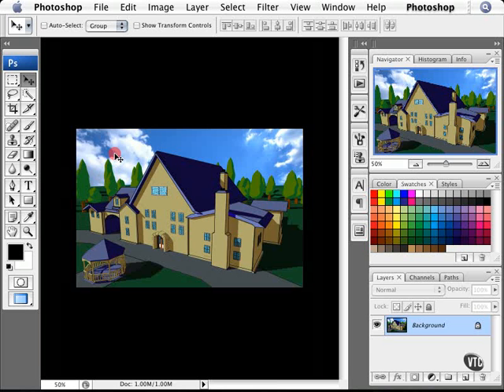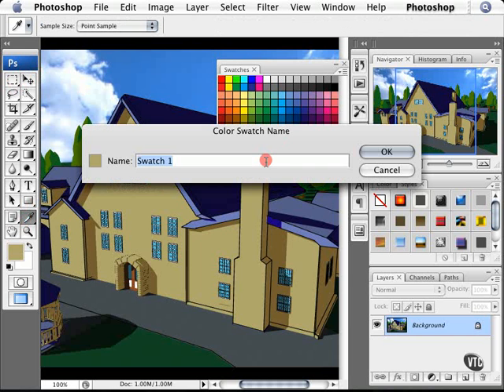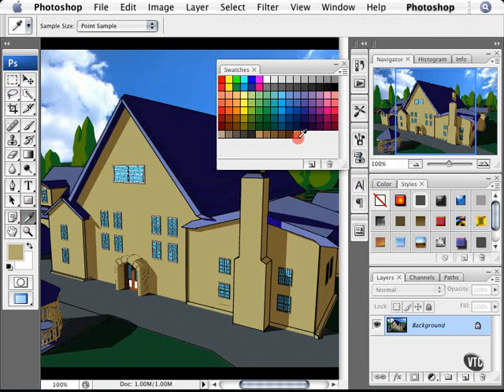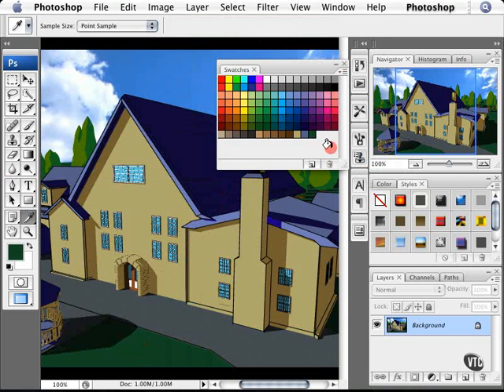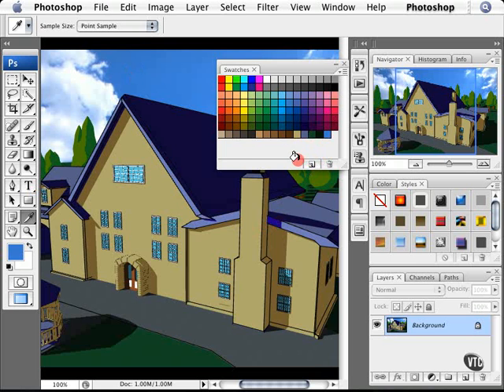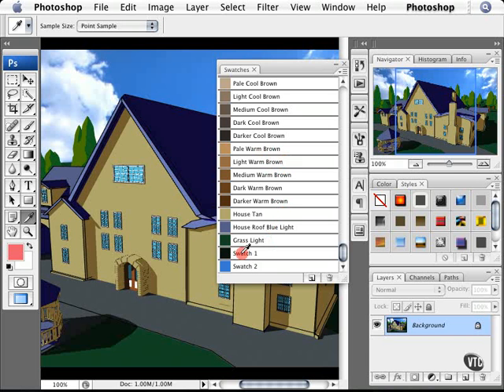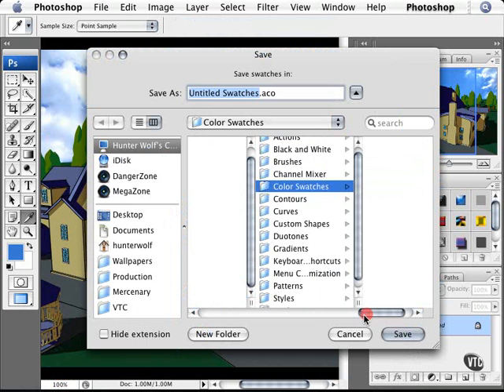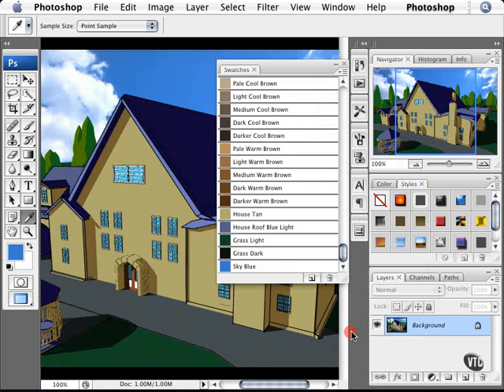Color Tools - 02.CreateSwatches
Chapter VII/Movie 2